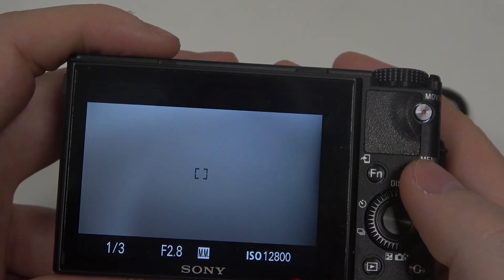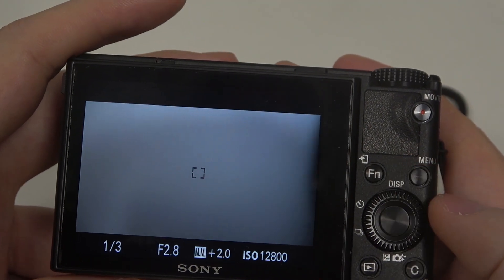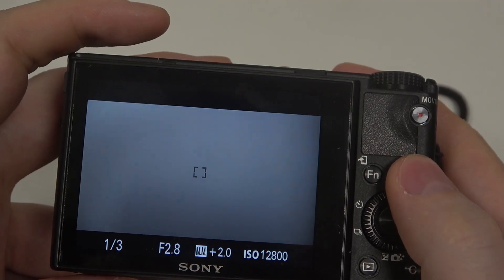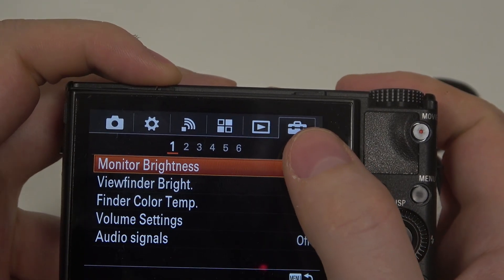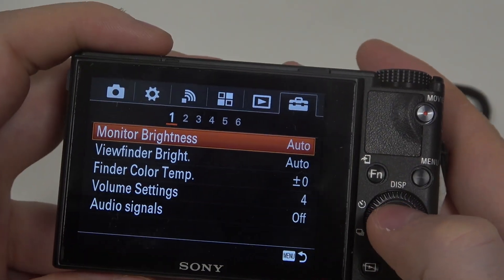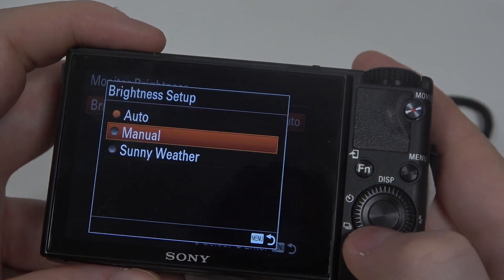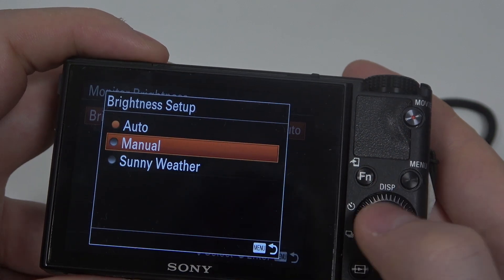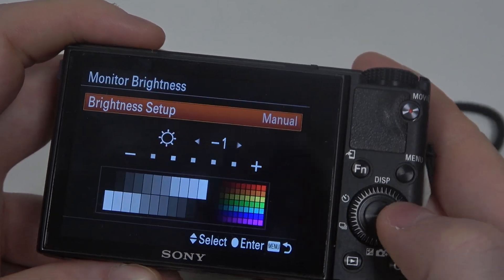SONY DSC RX100M3 - How to Change Display Brightness | Adjust Display Brightness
Welcome! In this video, we’ll cover how to change the display brightness on your SONY DSC RX100M3. Adjusting display brightness helps you see your screen clearly in various lighting conditions. Learn how to set the brightness to suit your needs.

How to change Display Brightness in SONY DSC RX100M3?
How to adjust Display Brightness settings in SONY DSC RX100M3 Camera?
How to set Display Brightness on SONY DSC RX100M3?